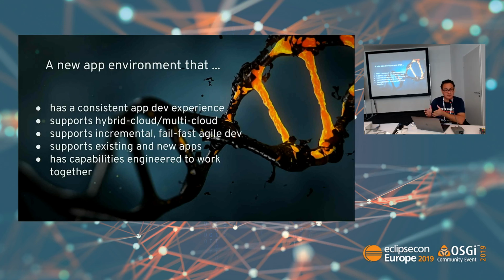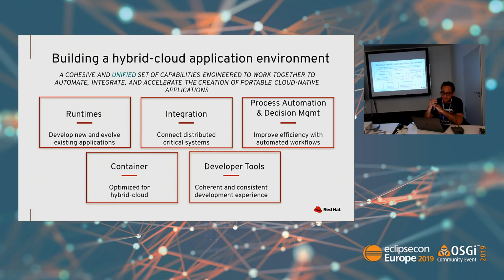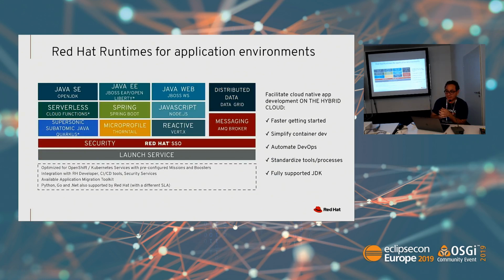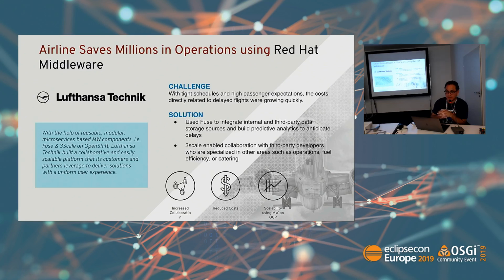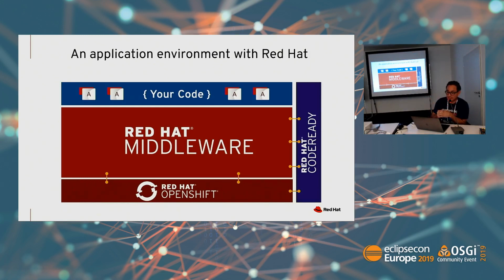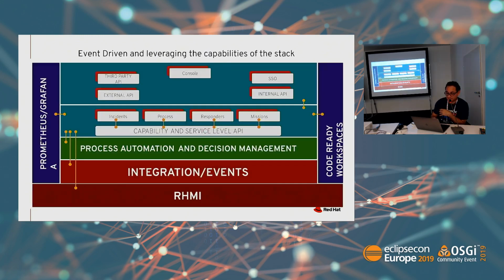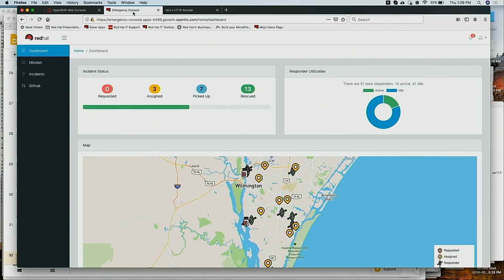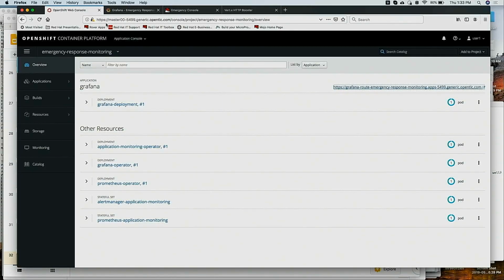Building the cloud-native future with application environments for hybrid and multi-clouds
Organizations have complex application environments that include multiple deployment infrastructures, tools, languages, and frameworks, making task, tool and training management a challenge. Having a robust, flexible, future-proof unified application environment in which existing and new applications operate and function across highly-distributed platform is essential. Red Hat Middleware supports a powerful, unified application environment with capabilities that have been engineered together to develop, deploy and cost-effectively run hybrid and multi-cloud business applications at scale, supporting IT and business leadership concerns. Come and learn how you can improve operational reliability, developer productivity with a flexible application environment by Red Hat that supports hybrid and multi-cloud deployments.

Understanding of containers, container orchestration technology, application services and middleware is a pre-requisite.

Speaker(s):
Cesar Saavedra